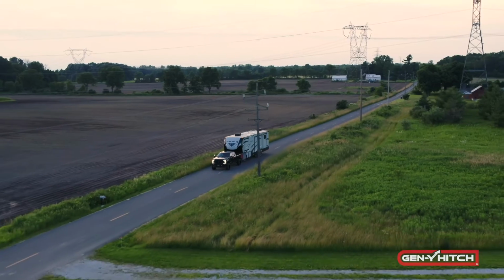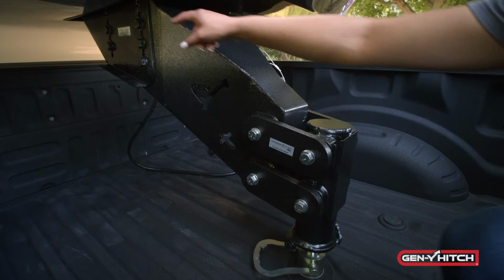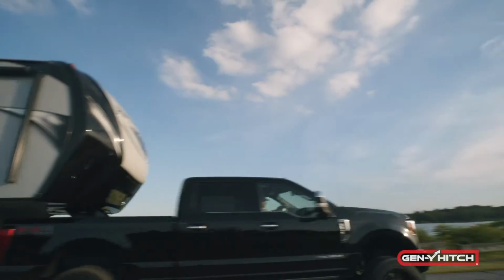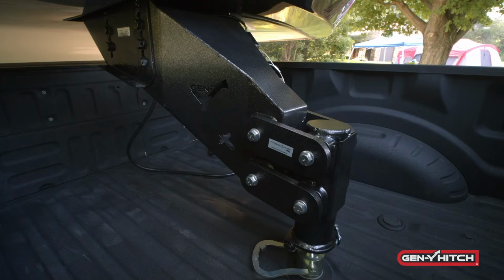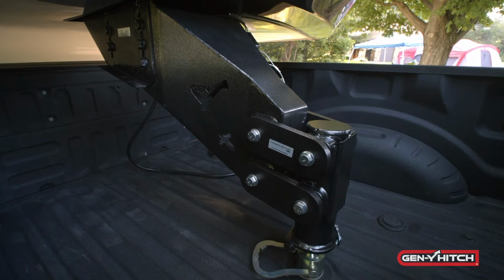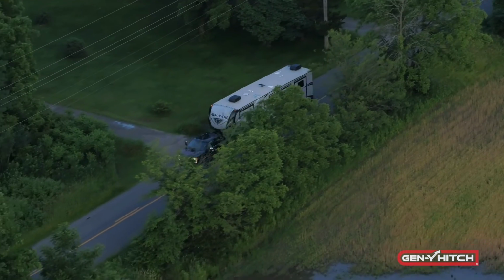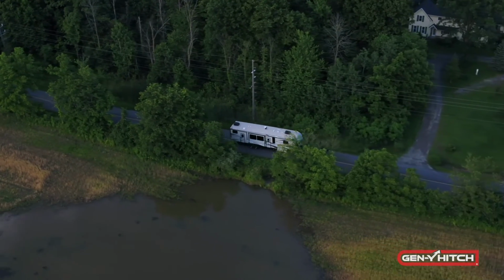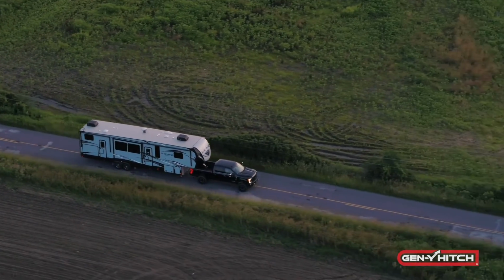Fifth wheel TORSION-FLEX gooseneck from GEN-Y Hitch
Gen Y’s Executive series of hitches utilizes our patented Torsion-Flex technology and provides a smoother and more enjoyable towing experience. The Executive series is available in two styles, the Fifth-Wheel King Pin Box, and the Gooseneck.

Installation of both styles is simple as there is no drilling required. These hitches can be mounted on almost any trailer or RV, and can be raised or lowered to your desired height.

Additionally, the use of Torsion-Flex technology adds benefits by eliminating the shock transfer by up to 90%. Not only does this provide an incredibly smooth ride and more steering control, but also safer braking and better maneuvering.

The Executive series of hitches is a great option for towers of all experience levels.

Other Product Features Include:
Smoothest Riding Pin Box On The Market
Heavy-Duty Steel Fabrication
Heavy Duty Rubber Torsion Flex Cords
Precision Milled and Drilled
No Airbag to Maintain, No Bearing to Crush or Wear Out, Virtually Maintenance Free
Built-In Mechanical Tongue Weight Scale for Balanced Safe Loading
18,000 LB or 30,000 LB Towing
2.5K, 3.5K, 4.5K, or 5.5K Hitch/Pin Weight
GEN-Y (Torsion Flex) include #(s) US9505281B1, USD773345S1, & USD9868327B1
Patent Pending for the Fifth Wheel King Pin Coupler
Tested and exceed the SAE-J684 Weight Testing Requirements

About GEN-Y Hitch:
GEN-Y Hitch was formed in 2011 by Carl Borkholder. The foundations of GEN-Y hitch were based upon the involvement of Carl in the recreational vehicle industry. Since that time, our goal has been to better the lives of our customers by providing the best products possible. We never sacrifice quality for profit and we strive to provide you with exactly what you need.

for our full selection of products and services.